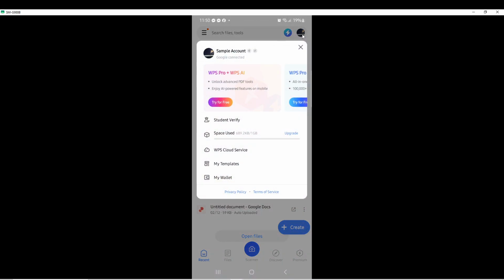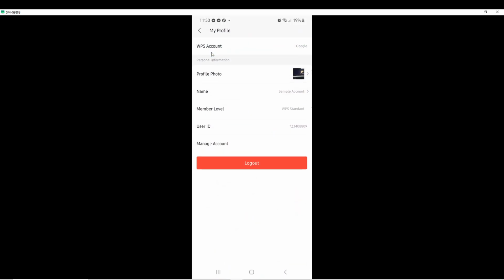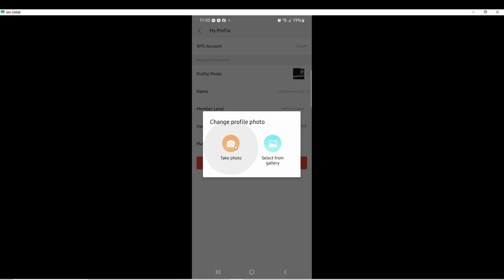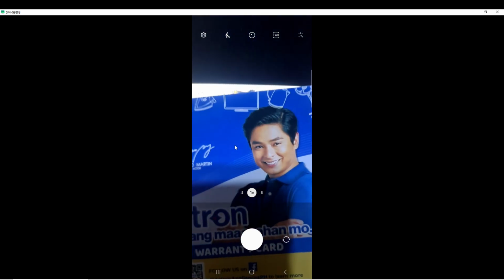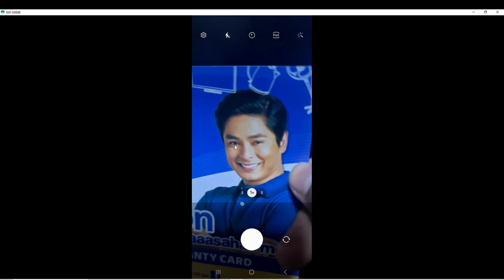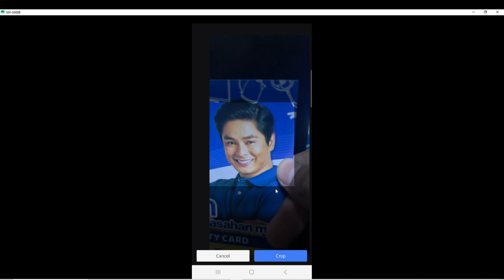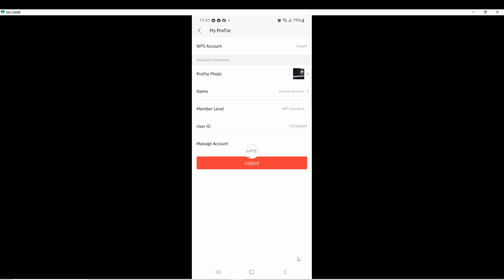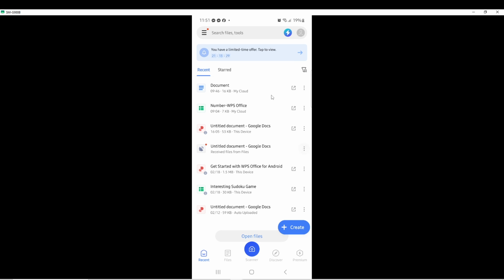How To Change Profile Picture On WPS Office Mobile [2026 Guide]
In this video, we’ll walk you through the simple steps to change your profile picture on the WPS Office Mobile app. Whether you're looking to personalize your account or just update your image for a fresh look, we've got you covered with this easy-to-follow guide. Discover the latest features introduced in 2026 that make the process smoother than ever!

By the end of the video, you’ll confidently know how to update your profile picture in WPS Office Mobile in just a few taps.